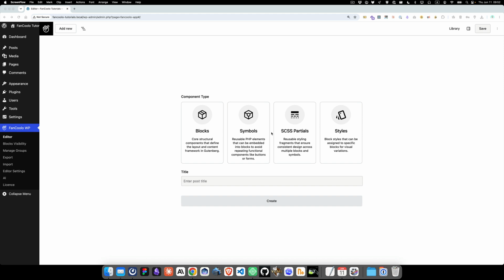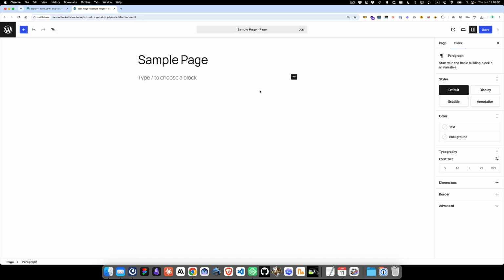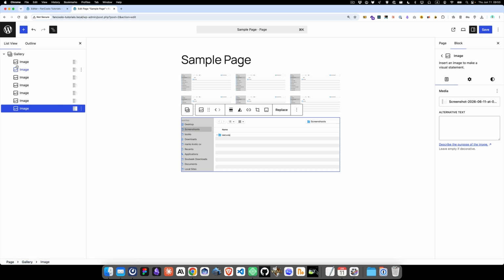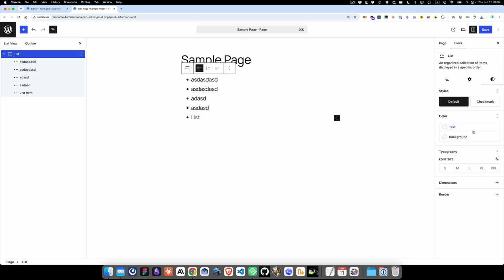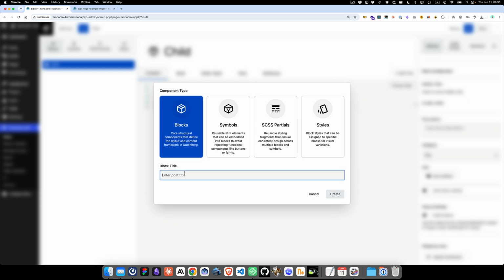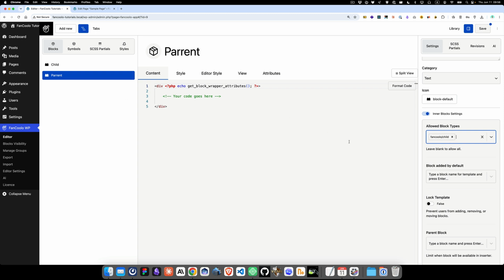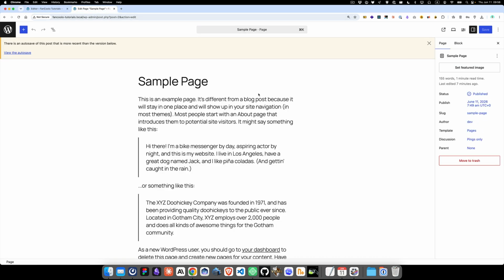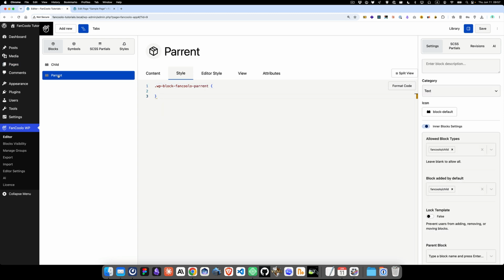Gutenberg blocks and how to create parent and child blocks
Gutenberg Nested Blocks — How to Create Parent and Child Blocks

Learn why and how to build parent/child (nested) blocks in Gutenberg. Nesting lets you curate the editor experience — lock or filter what an editor can place inside a section — the same way core blocks like Gallery and List scope their child Image or List Item blocks.

In this video:
• Why native blocks like Gallery and List use nested child blocks
• Create a child block with a hardcoded attribute
• Create a parent block and set Allowed Blocks to only the child
• Auto-insert one child by default when the parent is added
• Add InnerBlocks support so the block can hold children
• Where to put styles: child vs parent, and why parent-level styling keeps your CSS DRY

⏱ Chapters
0:00 Why nest blocks in Gutenberg
0:49 Native examples: Gallery and List
2:10 Building a parent/child block
2:28 Create the child block
3:00 Create the parent + Allowed Blocks
3:32 Add one child block by default
3:52 Add InnerBlocks support
4:10 Result: parent auto-adds a child
4:26 Where to style: child vs parent (DRY CSS)